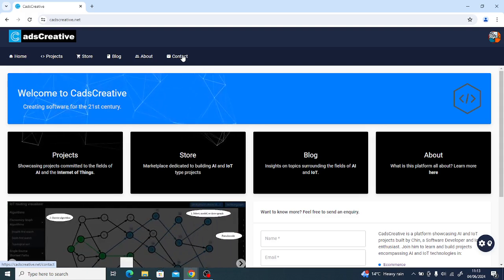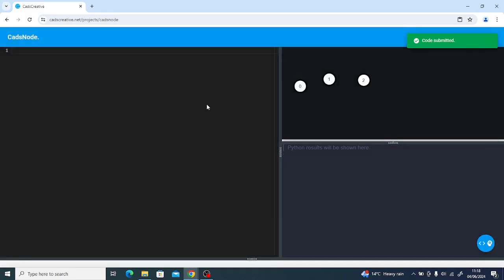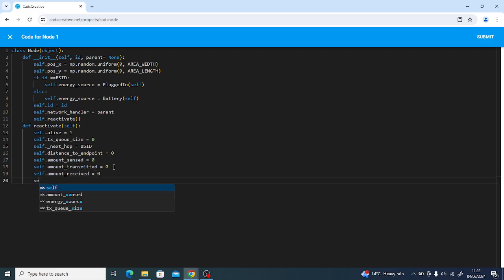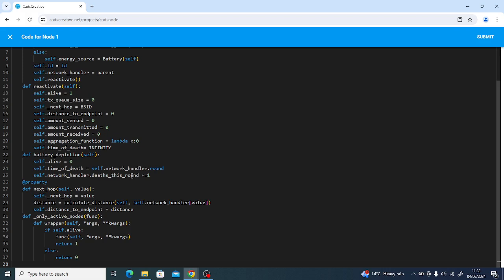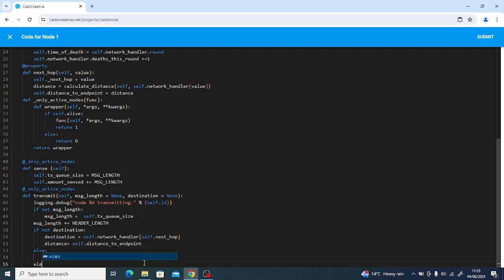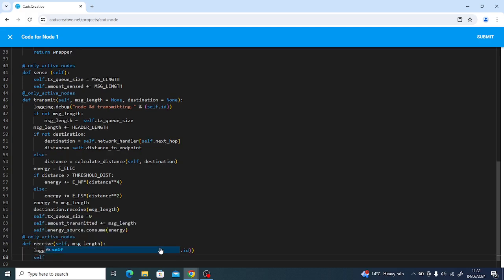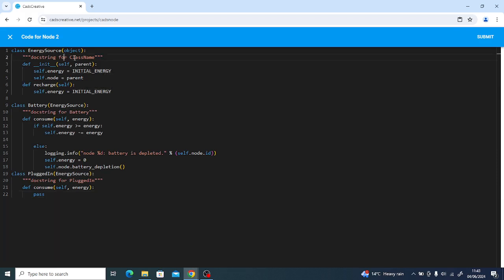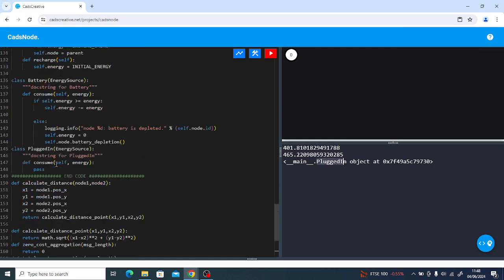Building a Wireless Sensor Network with Python. Modeling the Sensor Node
We model and build a sensor node with Python. The entire code can be found at: